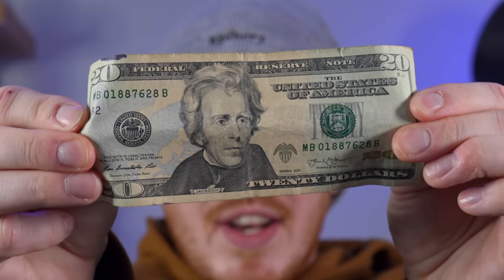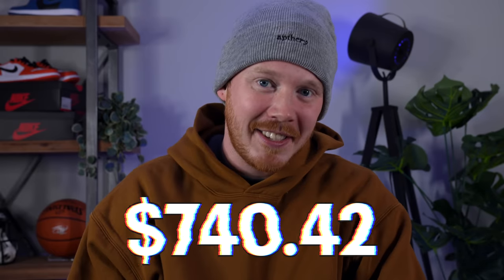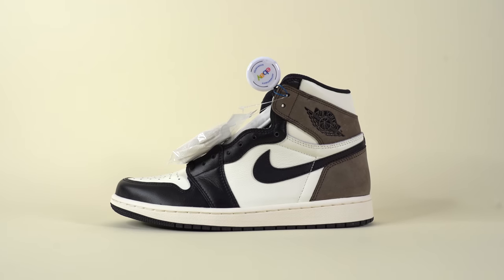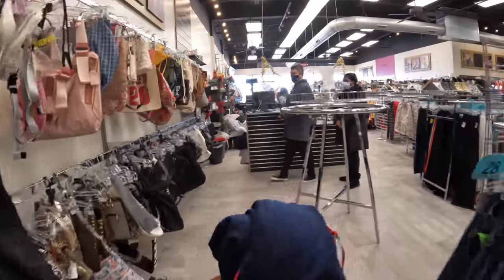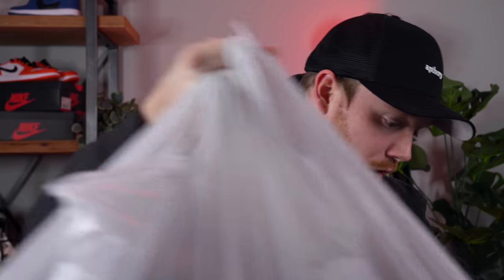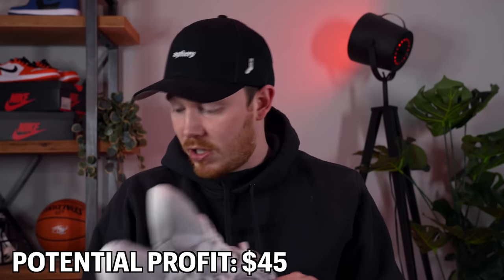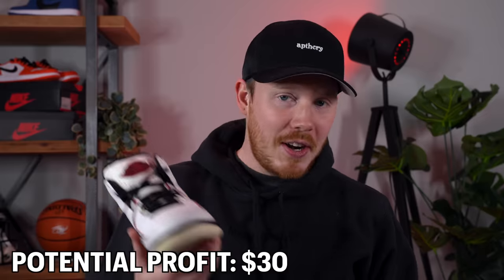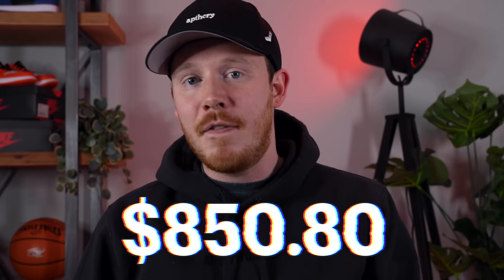I FOUND an ENTIRE SNEAKER Collection!? $20 Sneaker Collection (Ep. 29)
Seth Fowler
141-I Rte 130 S,
# 383